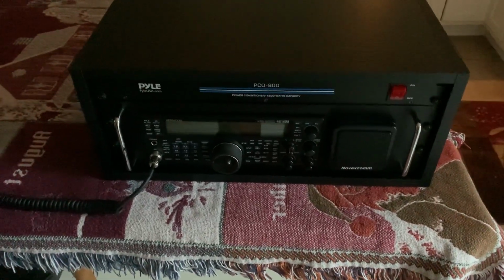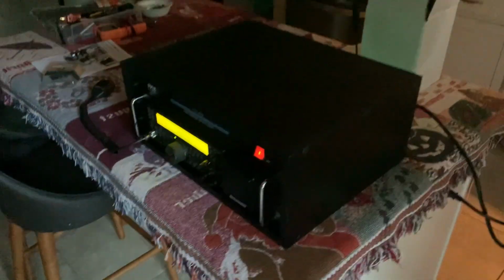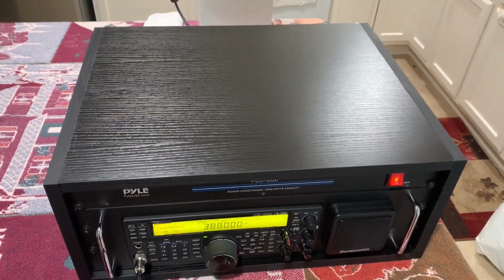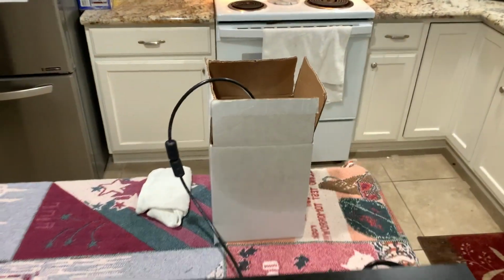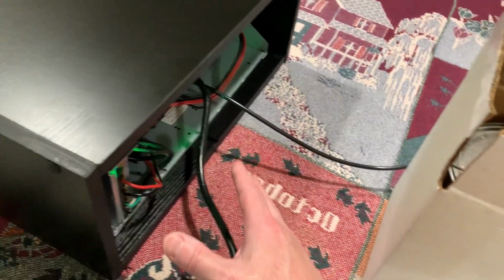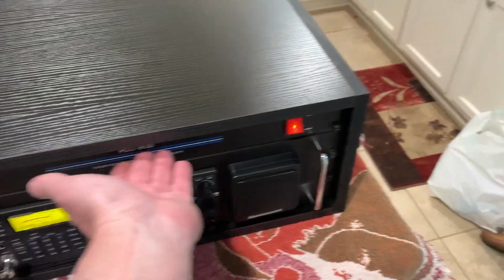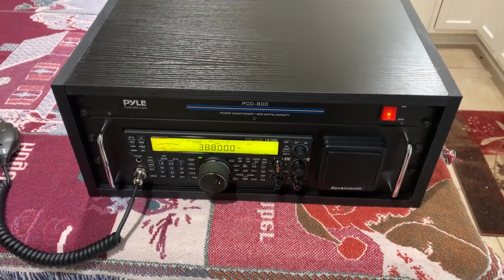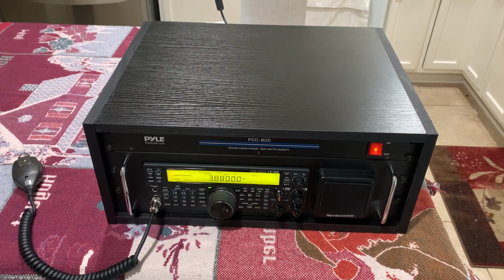Kenwood TS 590SG Part 4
Bought a new Kenwood TS-590SG because I needed one good solid state radio for retirement.